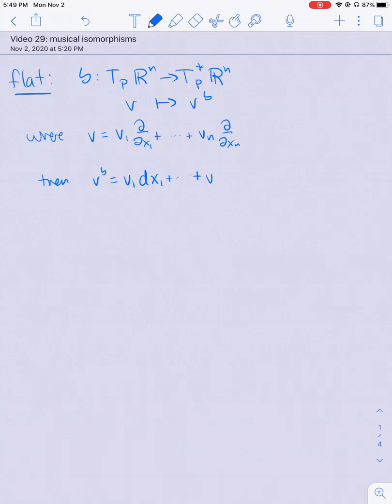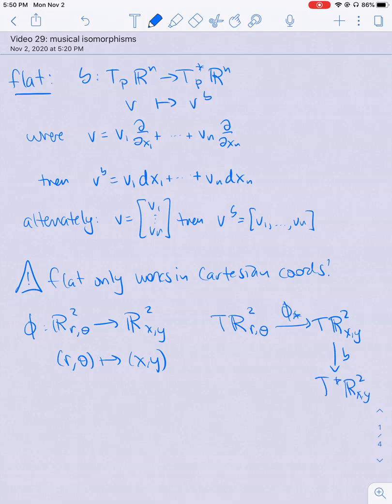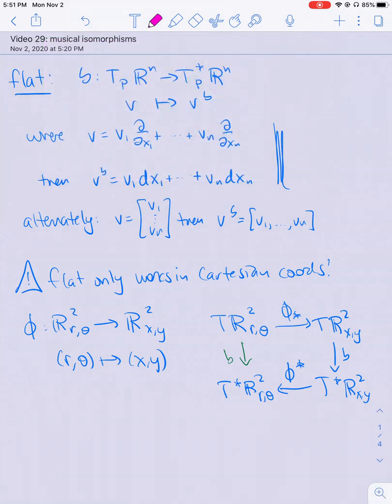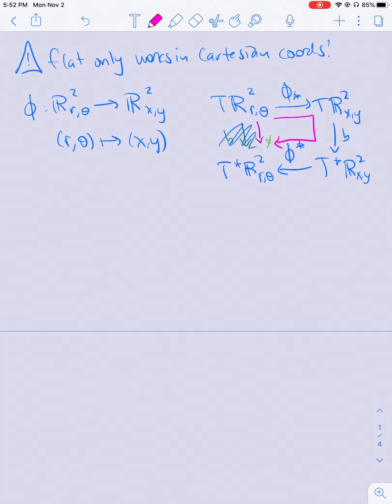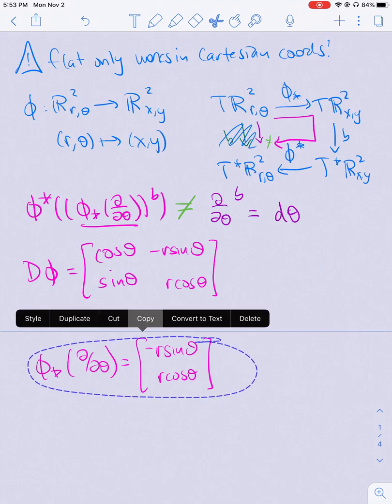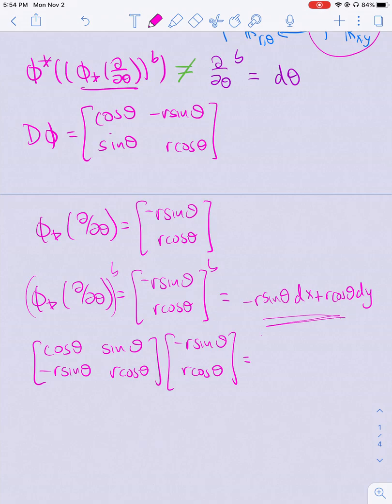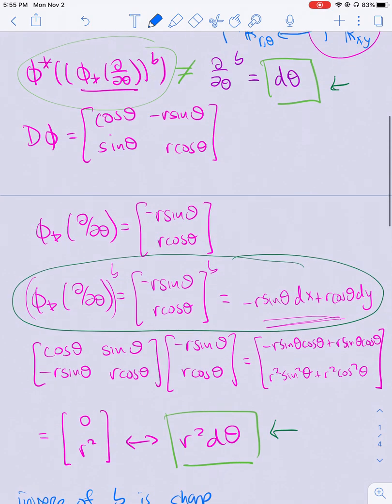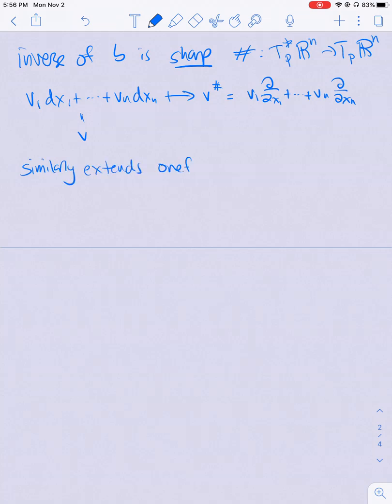370 Video 29: musical isomorphisms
We introduce the "musical isomorphisms" which turn vectors into one-forms and one-forms into vectors.